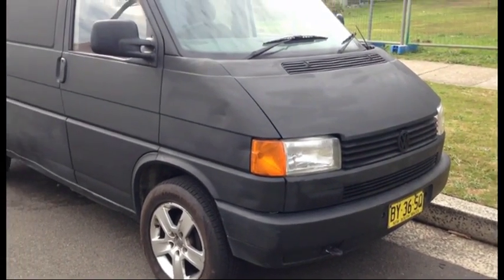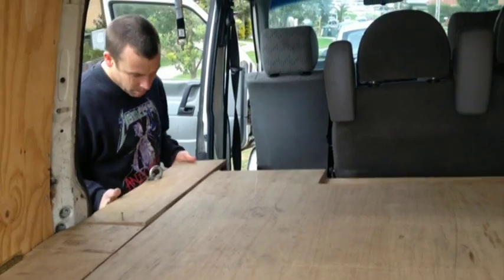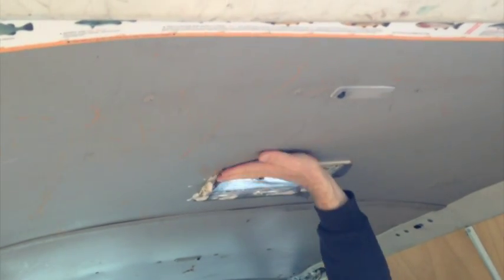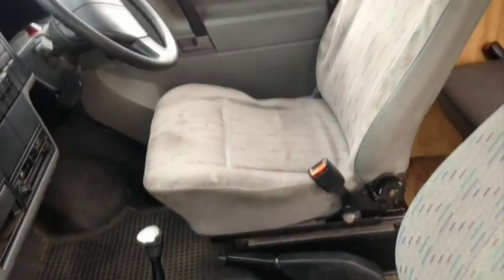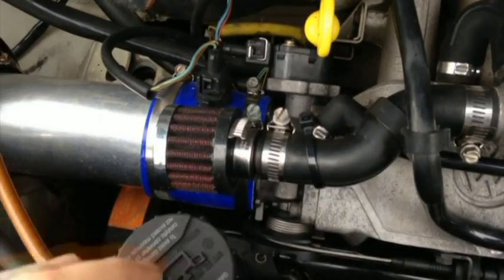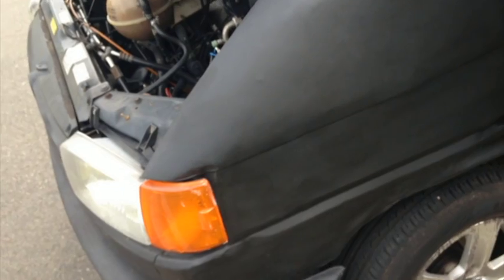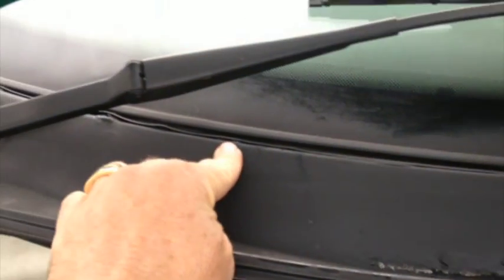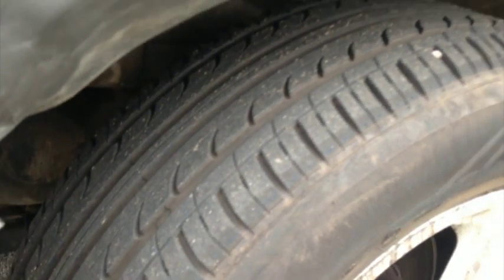1995 T4 VAN